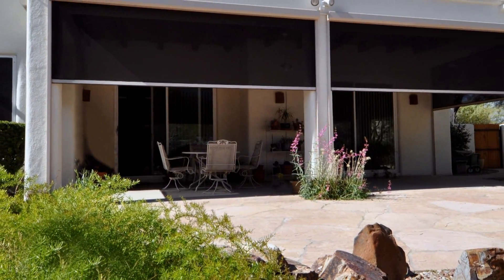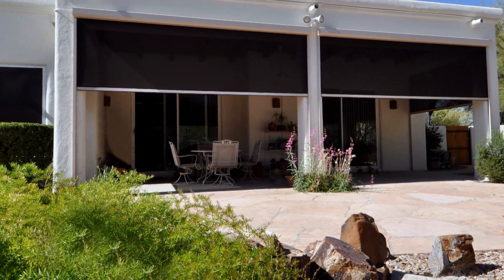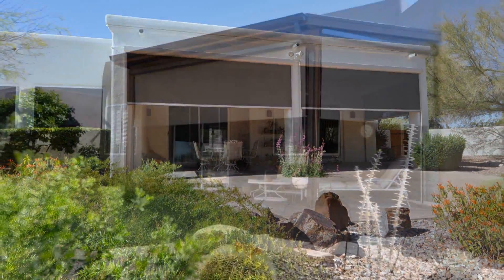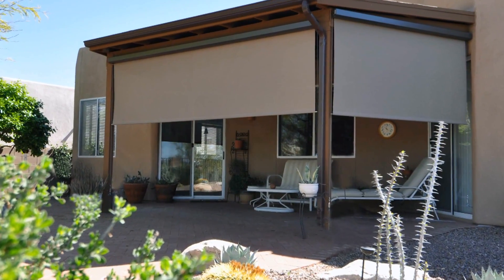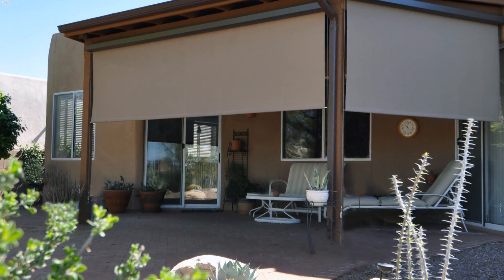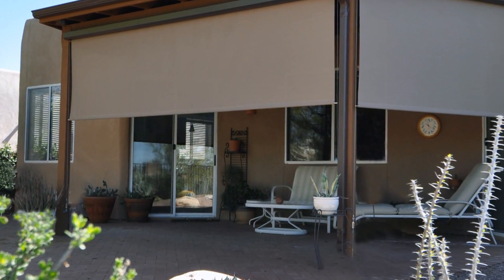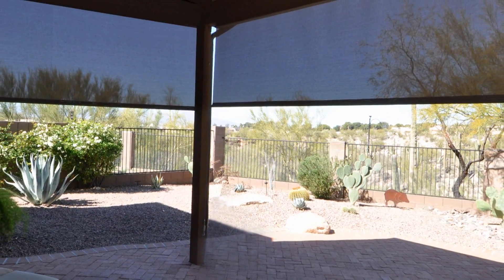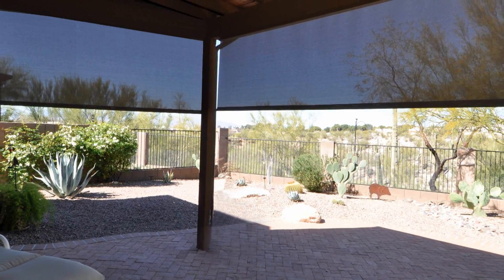Phifer SunTex 80 & SunTex 90 Solar Screen Fabric & Product Overview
Phifer's SunTex 80/90 solar screen fabric can be used on windows and doors to keep your home cool.

Featured Products : Phifer Suntex 80/90 Screens (Product Number: Product numbers vary based on product. See Phifer.com for individual product details.)

Phifer Incorporated is a leader in the insect screen, solar control fabrics, drawn wire, engineered products and designed fabrics industries. As the world’s largest producer of aluminum and fiberglass insect screening, Phifer has capitalized on its wire drawing and textile weaving expertise to flourish in these and other related markets. Our products keep pace with technological innovations and design trends, and our workforce reflects the diversity, international versatility and customer service commitment expected in today’s marketplace.

Our mission is to be a strong world-class competitor by building excellent quality into our workplace, products, and services. This is essential for the success of our employees, customers, suppliers, company, and community. We will work with our suppliers and customers to provide products and services that meet or exceed expectations.